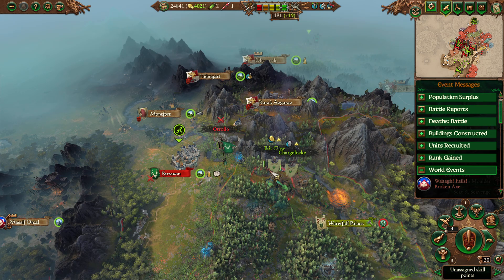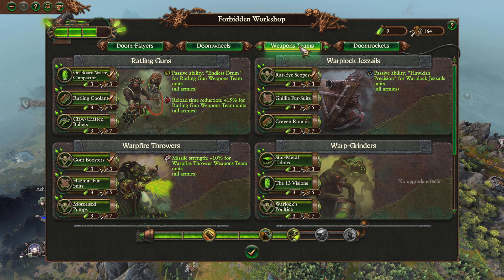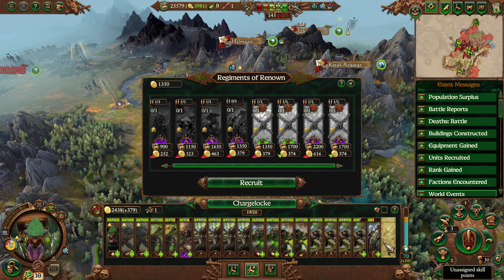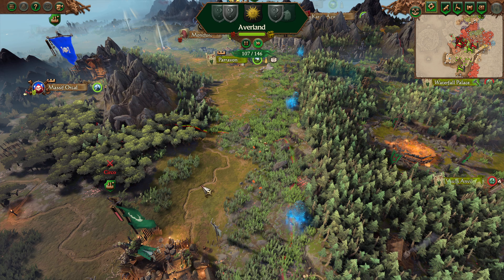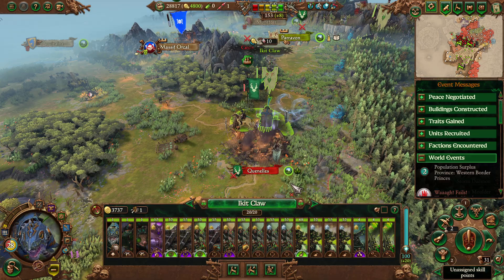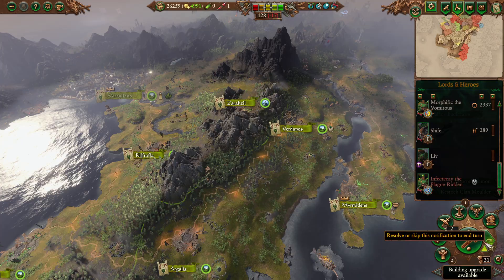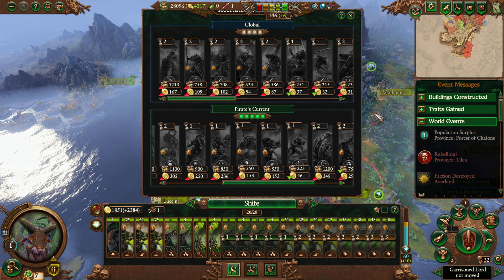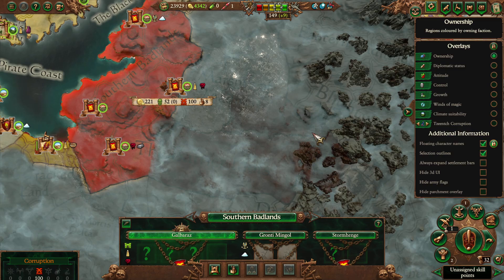BULLYING TALSYN | Immortal Empires - Total War: Warhammer 3 - Skaven - Ikit Claw #12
Let's play Total War: Warhammer 3! Immortal Empires campaign featuring Ikit Claw and a flagrant disregard for nuclear nonproliferation treaties. Clan Skryre is here to blow things up and snort warpstone - and they are NOT out of warpstone.

More Warhammer on this channel:
Warhammer 40K: Chaos Gate - Daemonhunters: